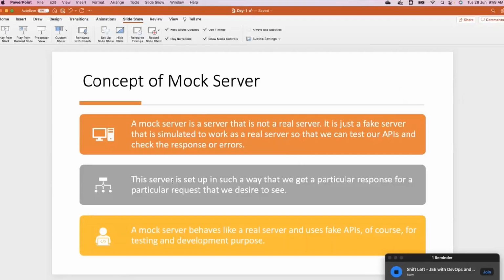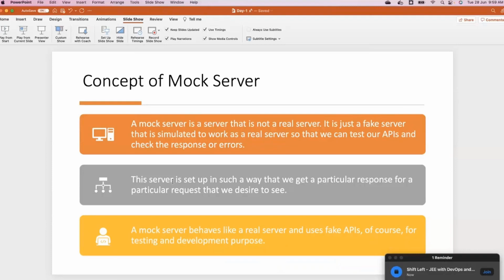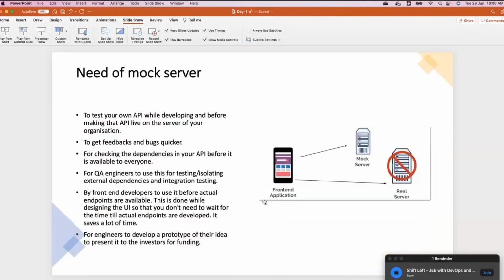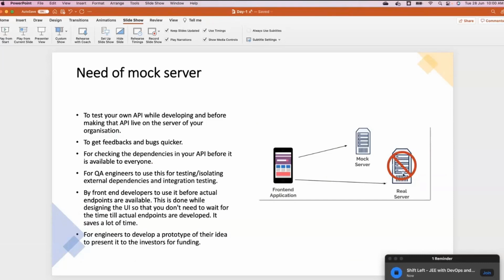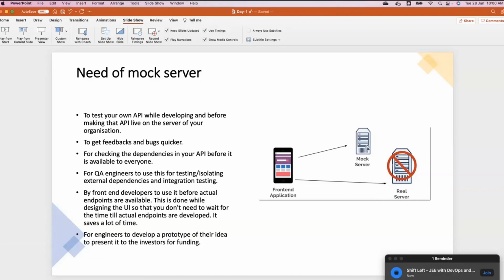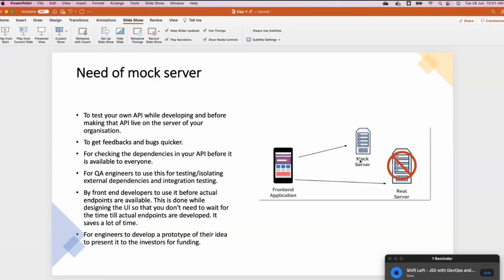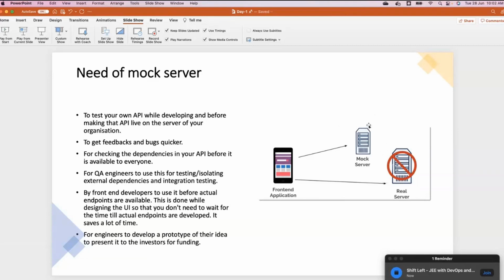Mock Server Concept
A mock server is a type of software simulation of a service or device that provides responses to fake requests as if it was the real thing.
In this video, you'll learn what a mock server is and how it can be used in your business.

 / niranjanpandey